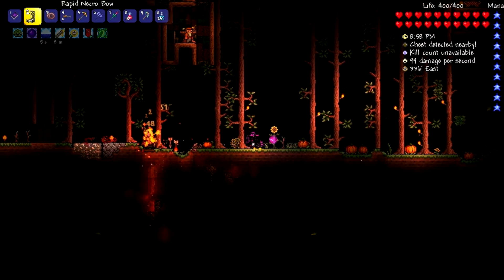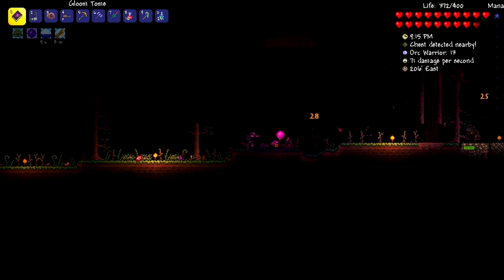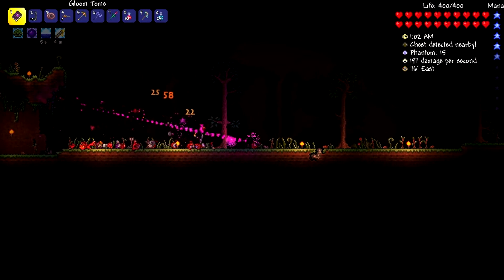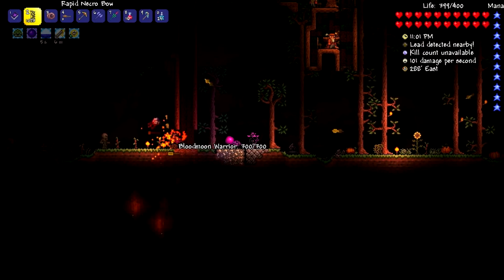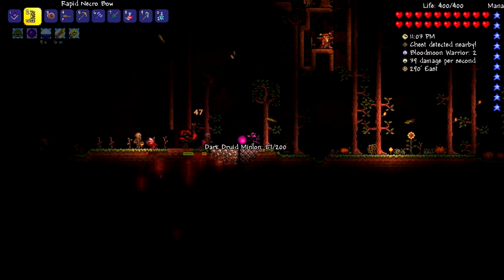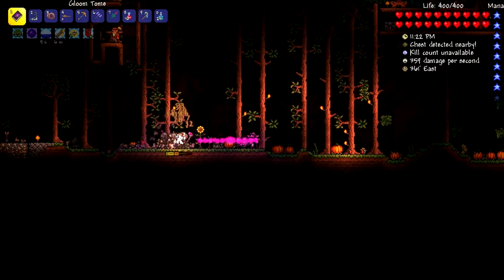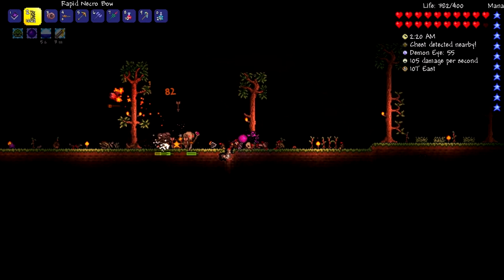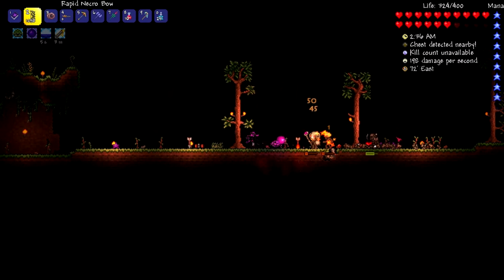Terraria 1.3 tremor Mod Guide!: BLOOD MOON ENEMIES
Well hello there! I hope you enjoy this guide video on the Terraria Tremor mod for 1.3! This mod offers a huge amount of new weapons armors enemies and overall content so I wanted to cover a lot of it!